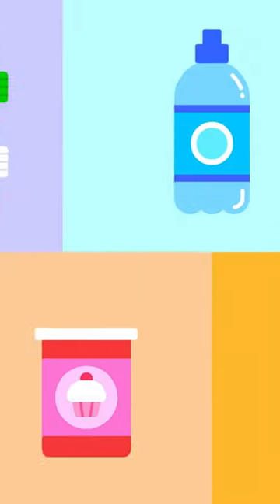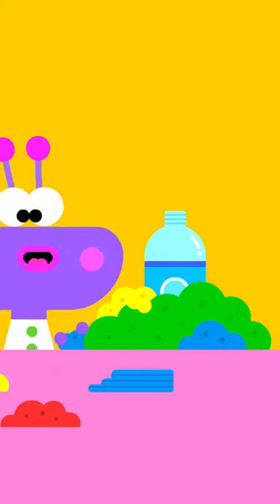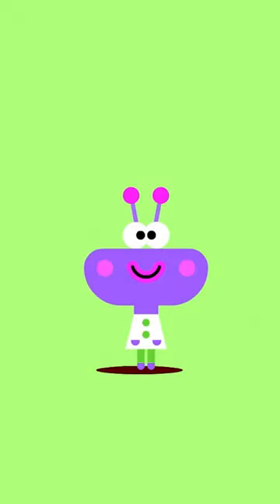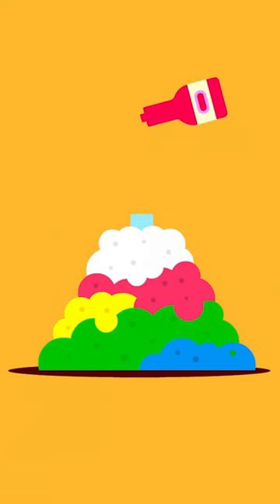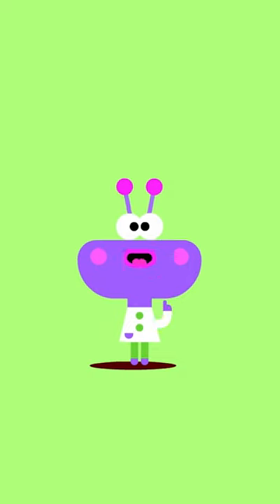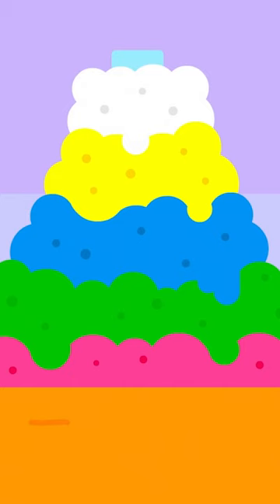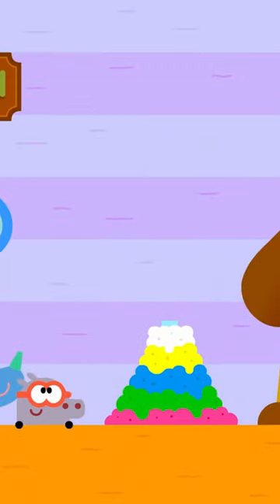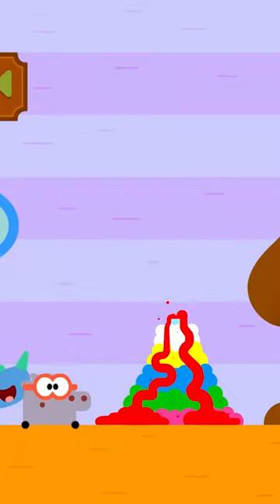It's World Science Day! 🧬🌍 Make your very own volcano experiment at home! 🌋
As seen on CBeebies! Watch all Hey Duggee full episodes on BBC iPlayer

Also watch live on BBC Kids on the Roku Channel between 6am and noon ET daily

*More about Hey Duggee*
Welcome to the Official YouTube channel for HEY DUGGEE! Duggee is a big friendly dog who runs The Squirrel Club - a place where kids take part in all kinds of activities & have adventures. Join the members of the Squirrel Club; Betty, Happy, Norrie, Roly and Tag as they earn activity badges.

Created by STUDIO AKA for CBEEBIES & BBC STUDIOS